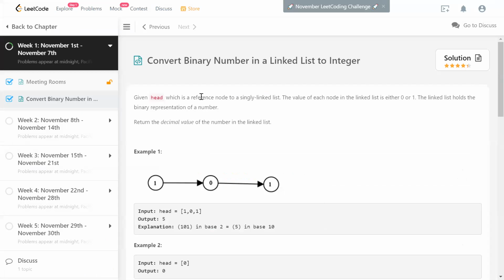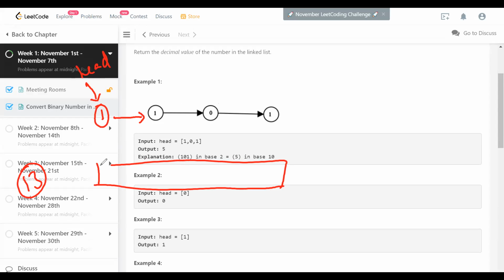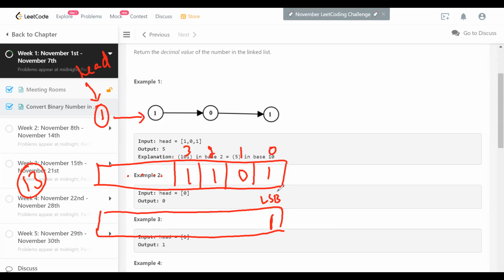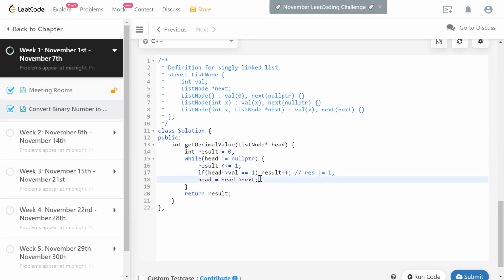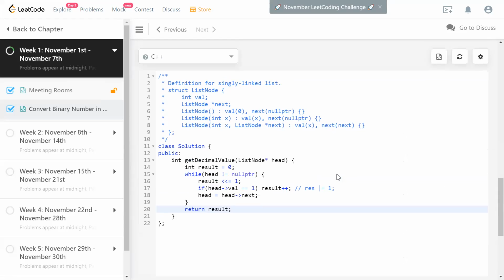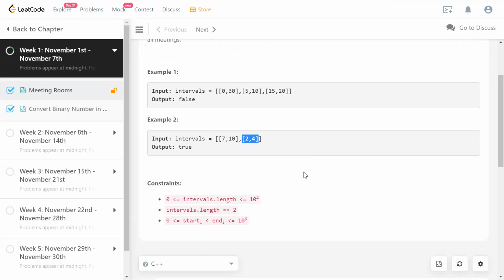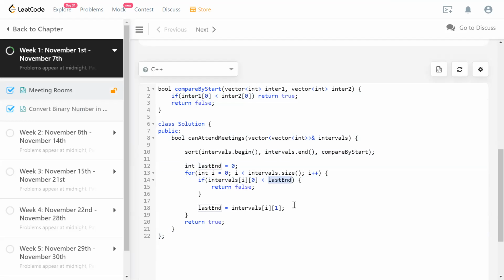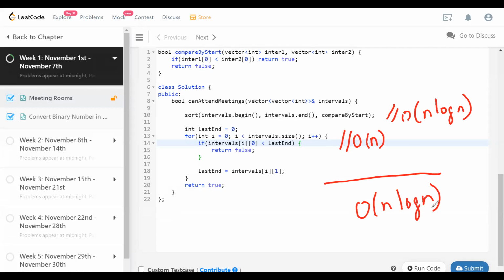Convert Binary Number in a Linked List to Integer - Meeting Rooms - Nov 1st LeetCoding Challenge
Nov 1st - November LeetCoding Challenge
A solution to the LeetCode Problems:
Convert Binary Number in a Linked List to Integer
Meeting Rooms